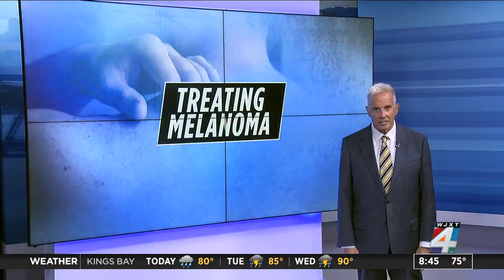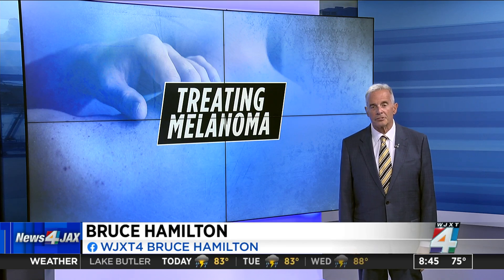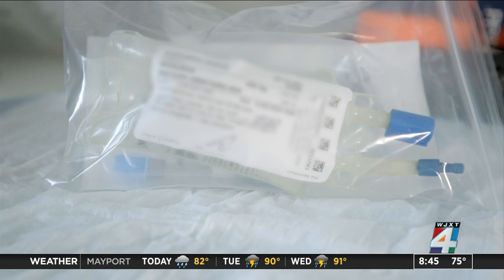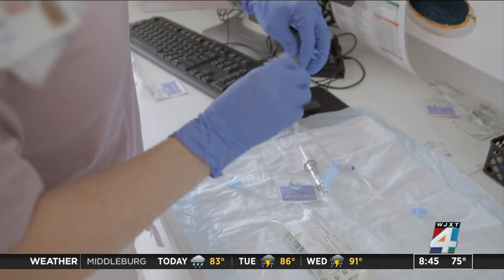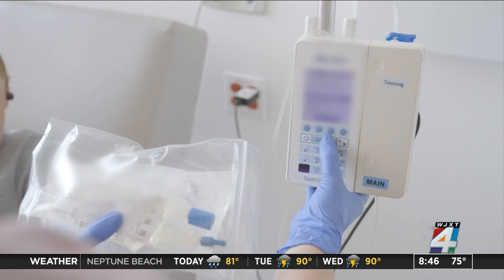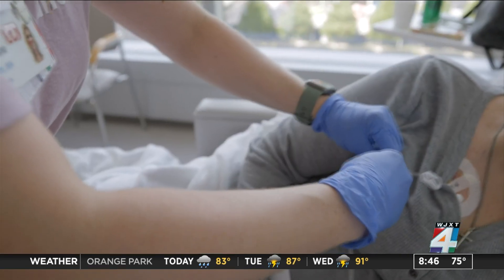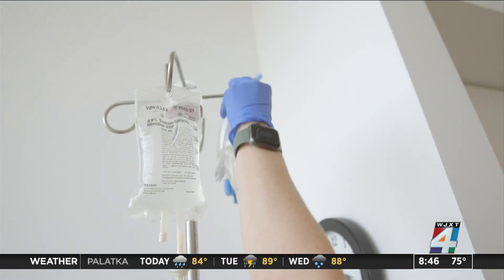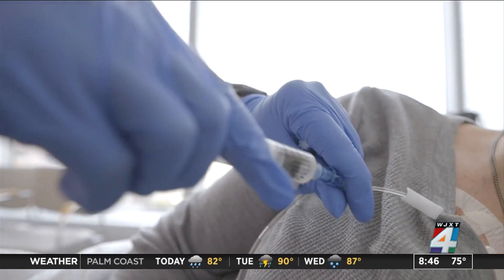Immunotherapy for melanoma having good results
Melanoma is the deadliest of all skin cancers. Now, a new FDA approved immunotherapy could help extend lives for some.